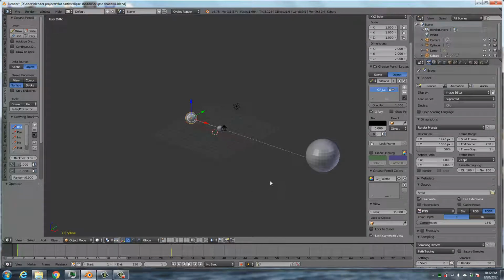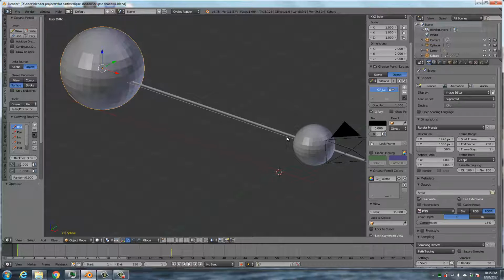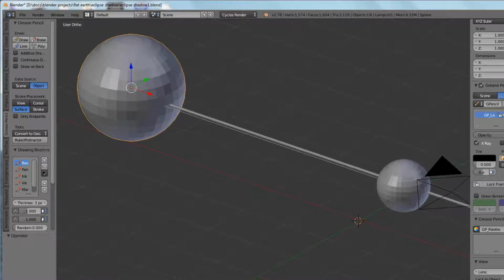Flat Earth - 2017 Eclipse Shadow West to East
Just a quick video showing why the moons shadow travels west to east during the north American eclipse of 2017. I see this being questioned by many flat earters which is why I have Flat Earth in the title.